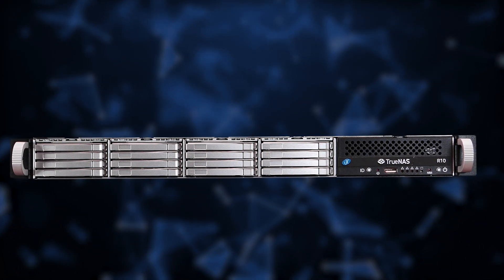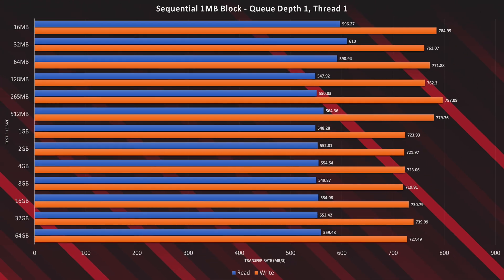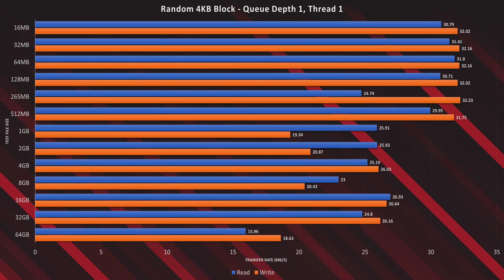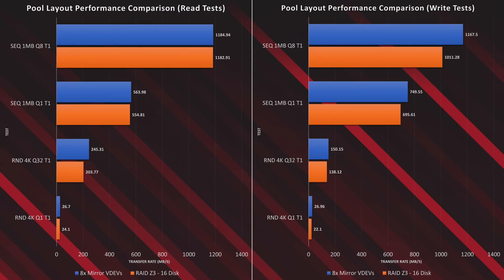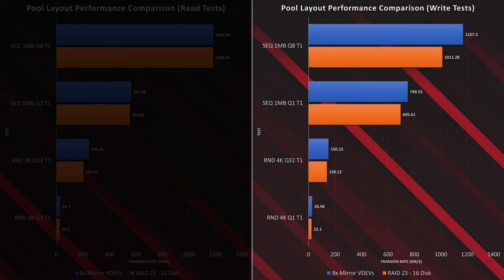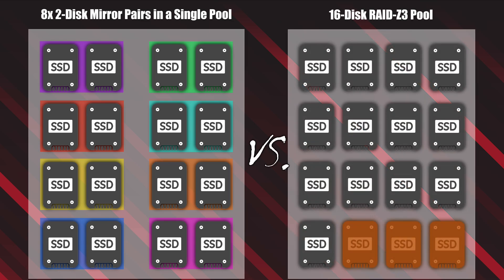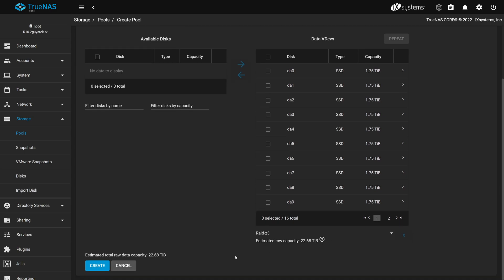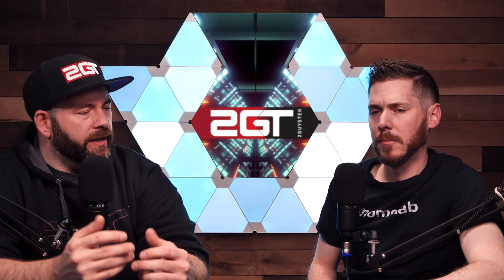Let's see what this thing can do! TrueNAS R10 Performance Testing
In our recent review of the iXsystems TrueNAS R10 video, we went over everything about the system - inside and out. But, we left out a crucial part - performance testing! SO, this video is here to deliver! In this video, we test the TrueNAS R10 using Crystaldiskmark to see what the R10 can do! We also go over the two different pool layouts we tested, which one is better for performance, and which one is better for maximizing storage space!

**TIMESTAMPS!**
0:00 Introduction
0:30 Test parameters and benchmarking tool used
0:50 Test results of Sequential 1MB block with a queue depth of 8, and a thread of 1
1:23 Test results of Sequential 1MB block with a queue depth of 1, and a thread of 1
1:40 Test results of Random 4KB block with a queue depth of 32, and a thread of 1
2:00 Test results of Random 4KB block with a queue depth of 1, and a thread of 1
2:24 Comparing performance between mirrored VDEVs and RAID-Z3
3:33 Visual diagram of a pool with mirrored VDEVs and a pool as a RAID-Z3
4:35 Impressions of the performance of the TrueNAS R10
7:10 Closing! Thanks for watching!